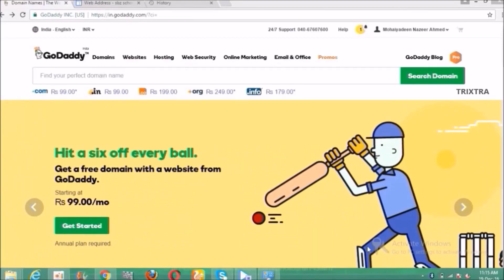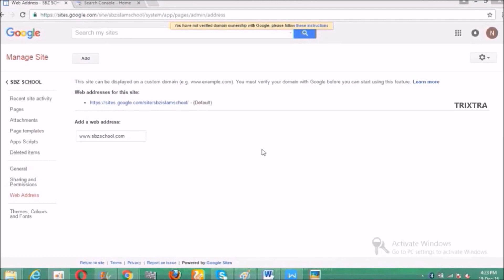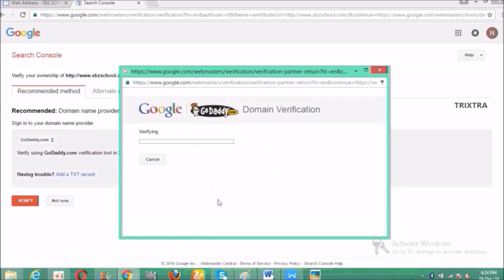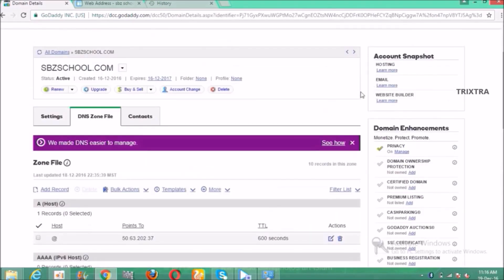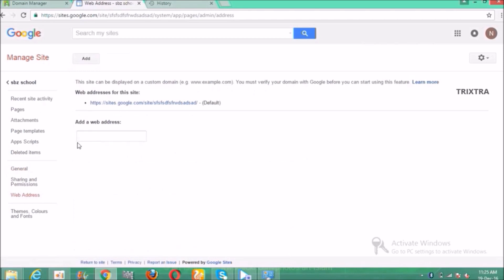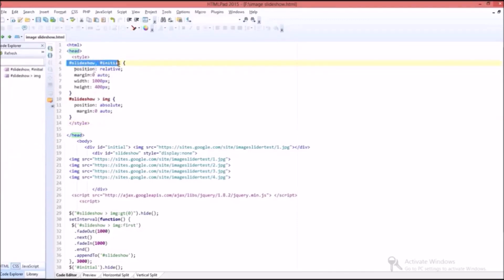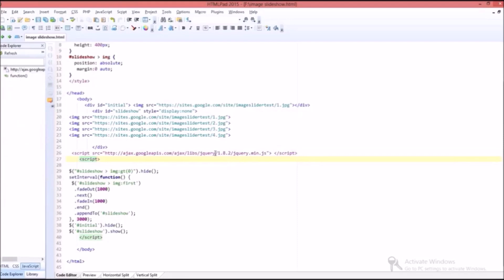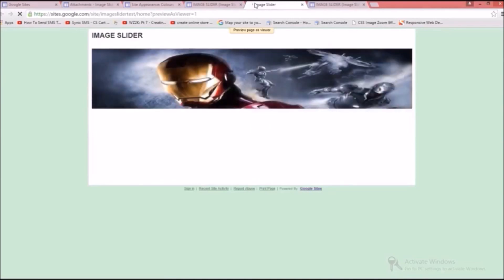how to add custom domain name to google sites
domain name google sites
custom domain name google sites
add custom domain to google sites

How to map your Google Sites to a custom Domain URL
New Google Sites - Setup Custom Domain